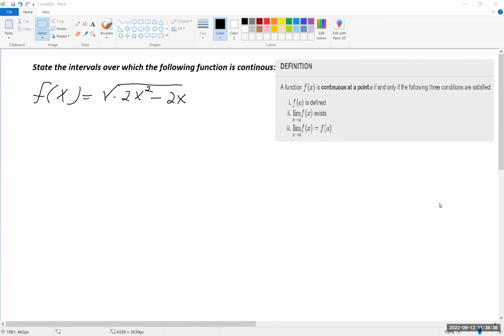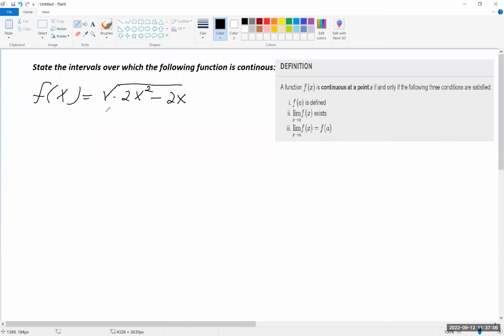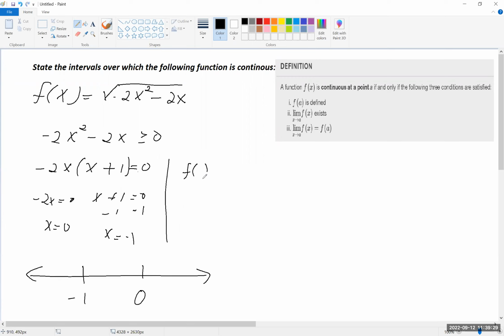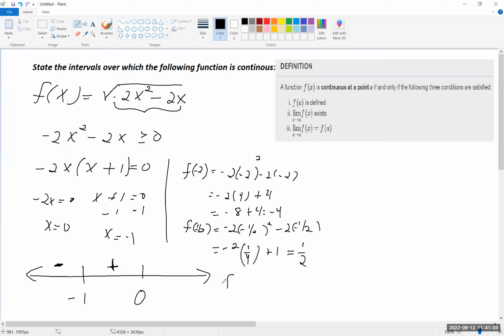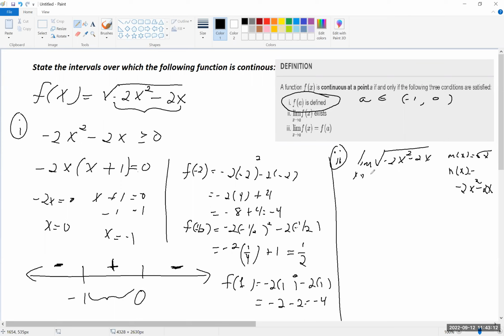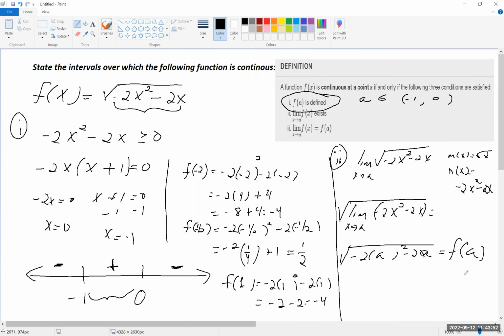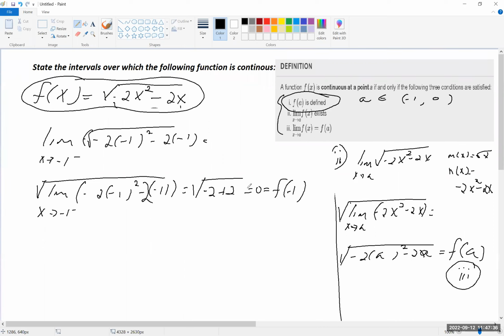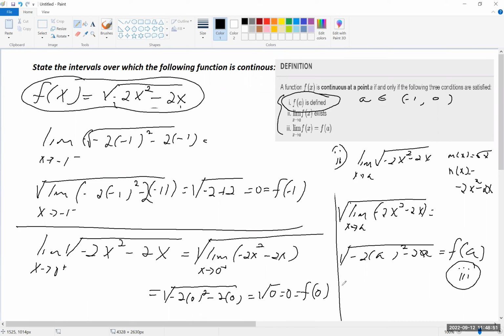Determining an interval on which a radical function is continous